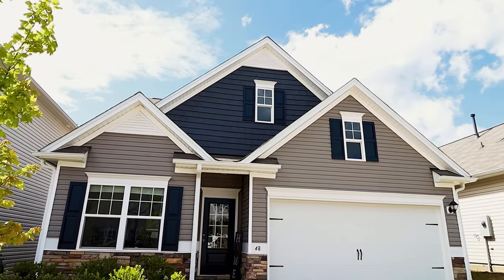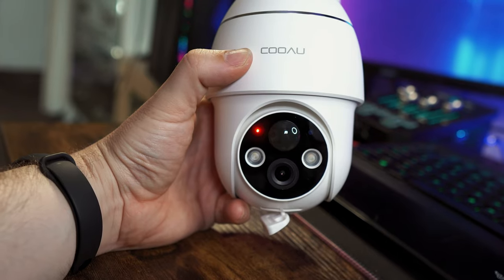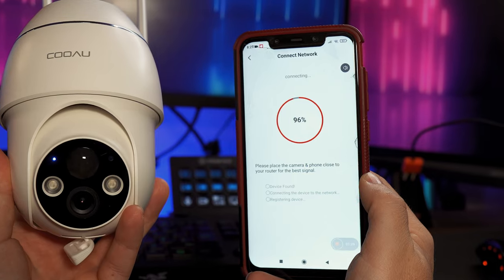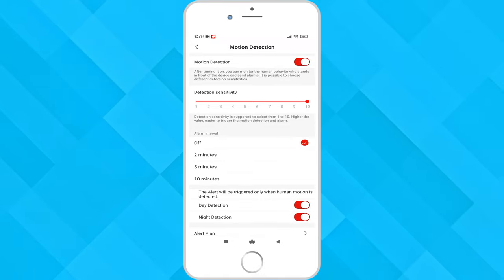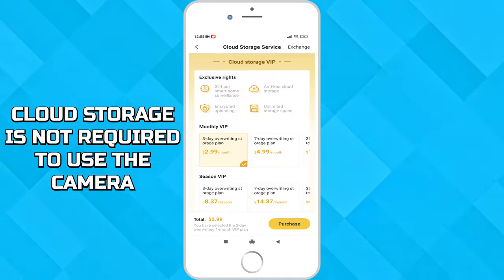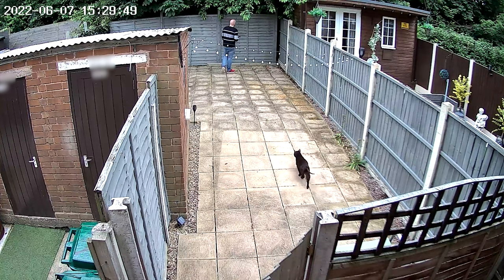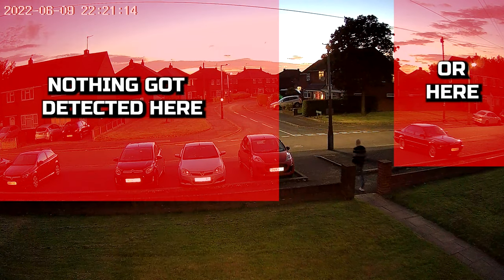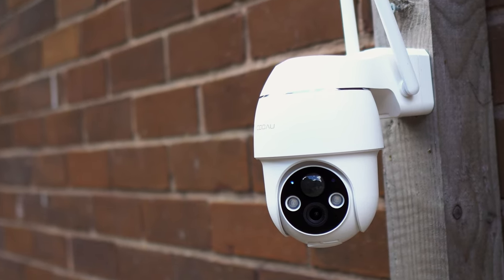No Wires Required For CCTV | Cooau 2K Battery Powered CCTV Camera Review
You will see how well the Cooau battery powered CCTV camera performs in this video.

You will see the specs of the Cooau 2K battery powered camera, as well as what kind of footage you can expect and how to install the app and any issues that we ran into whilst testing.
We put the Cooau camera in a few different positions with different ranges so you can get an idea as to if this would be suitable for your needs.

The Cooau 2k battery powered CCTV camera can be purchased (aff link)

Cooau sent this product to us for review and this has in no way influenced our review.